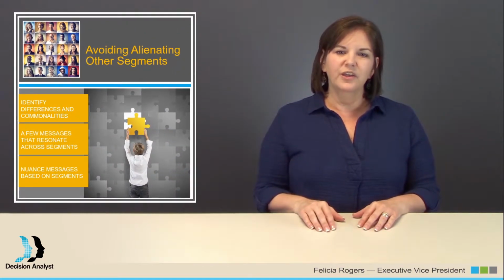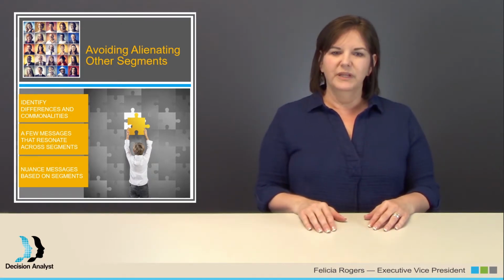Applying Segmentation to your Communications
Segmentation Episode 12: In this Video Felicia Rogers expands on the previous video in this series, and summaries applying segmentation results to your communications and advertising.